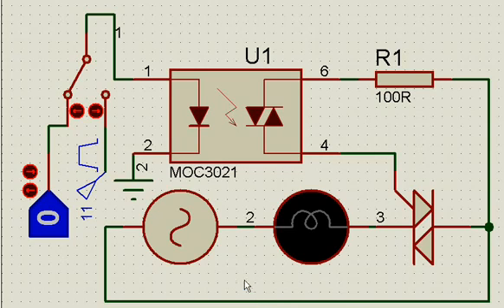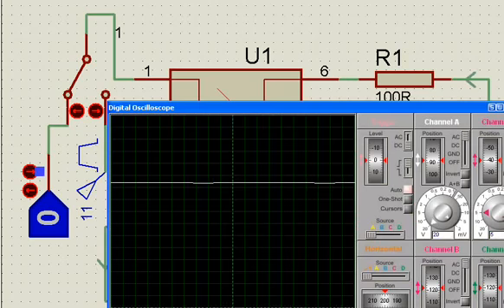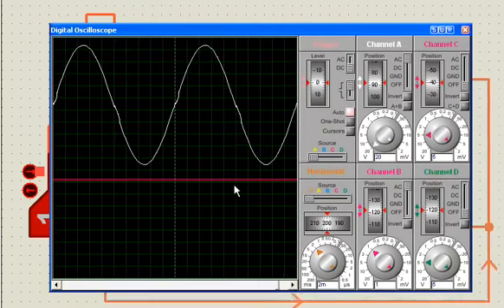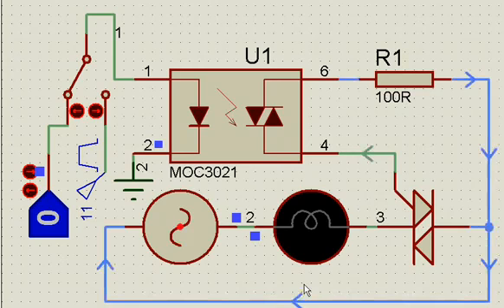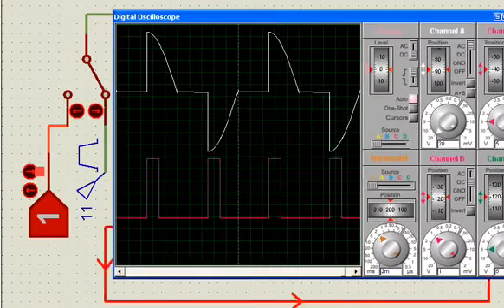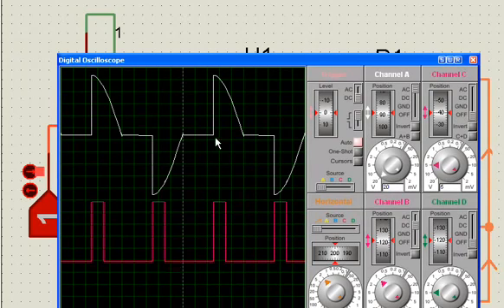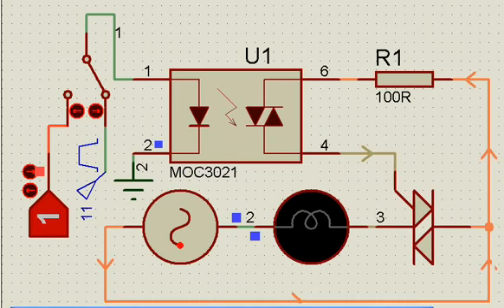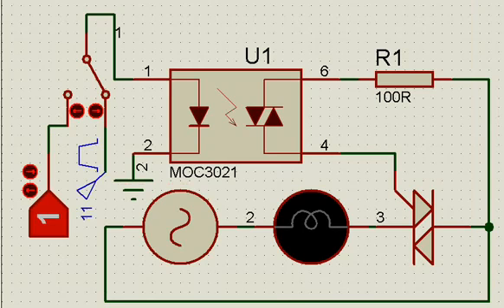Sunil opto isolator interfaced triac to microcontroll